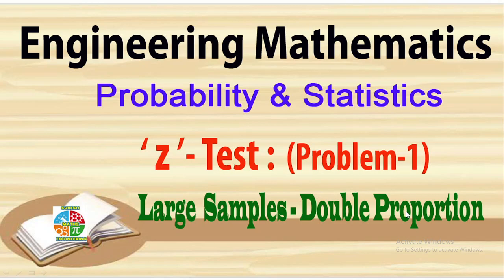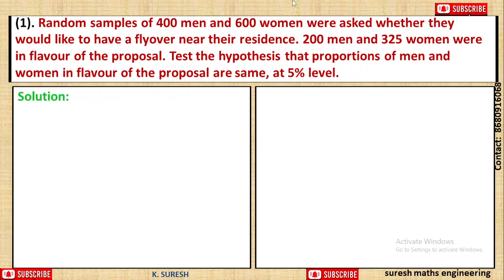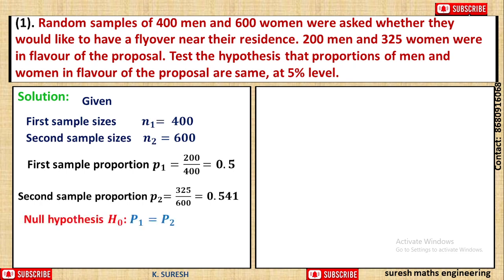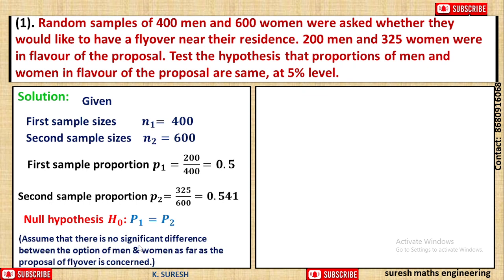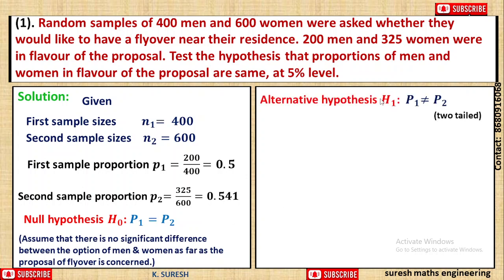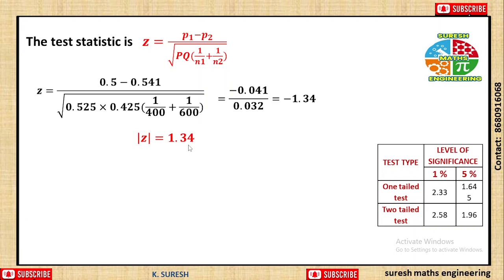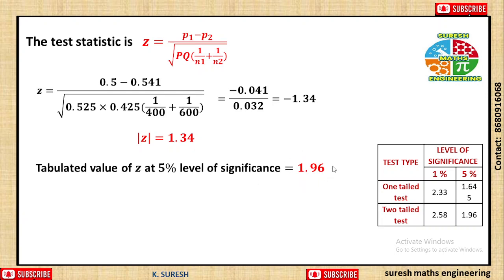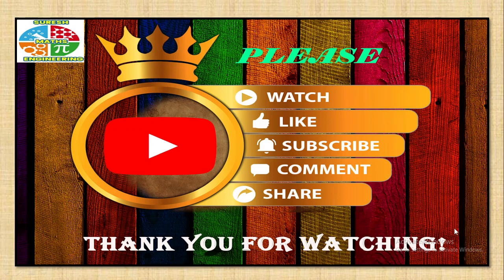Statistics| Large Sample | Double Proportion | z - Test | - Problem-1